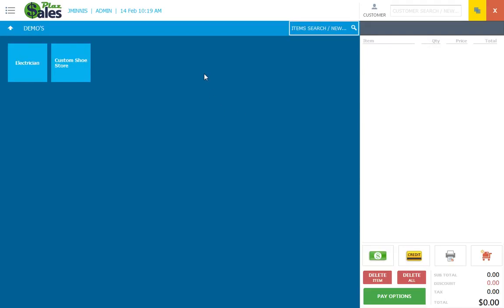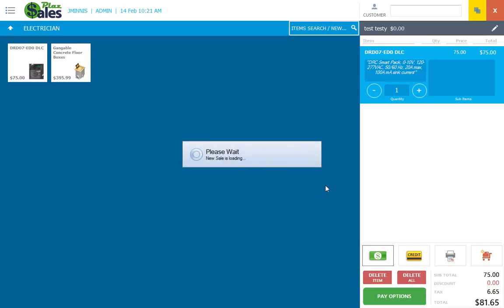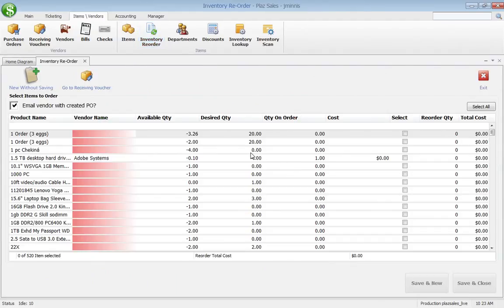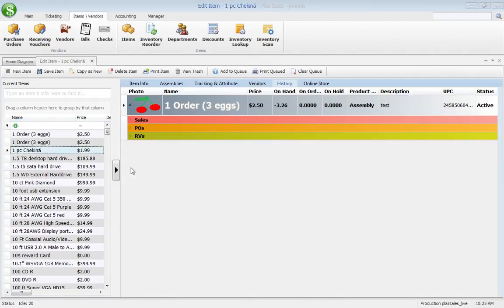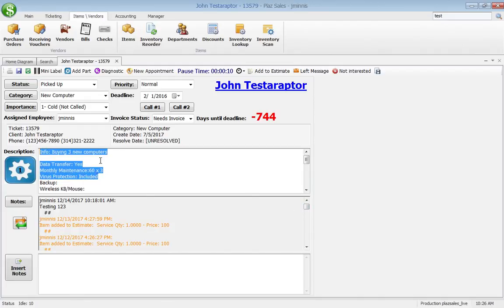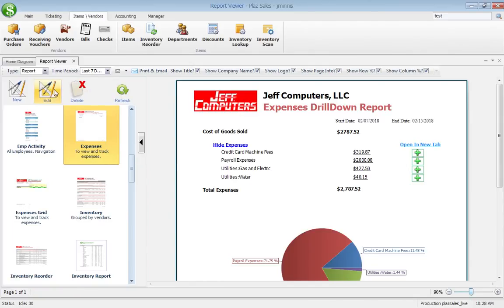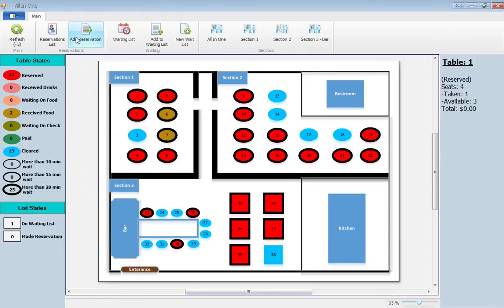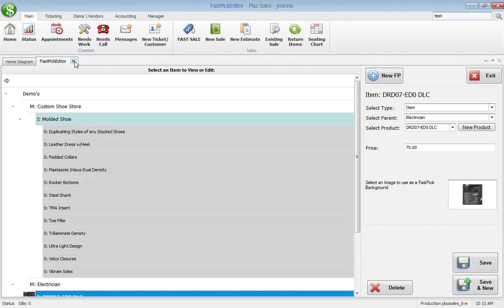PlazSales Point of Sale -- Sales, Automatic Inventory, Accounting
Great for Retail, Service, Restaurants Convince Stores and More. Import from Quickbooks, Excel CSV and other point of sale systems.

We cover a basic overview of the following in this video:
Create a sale
Add customers
Manage invnetory
Create purchase orders, bills, checks and other accounting
Service tickets / work orders